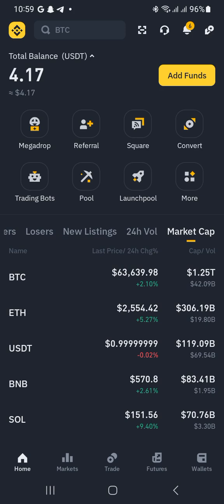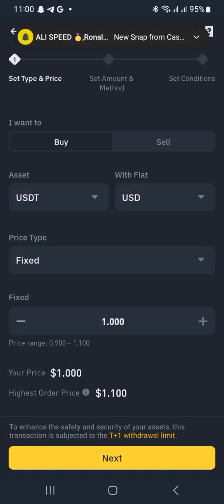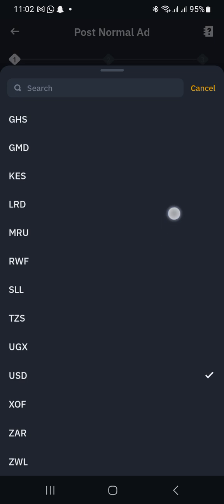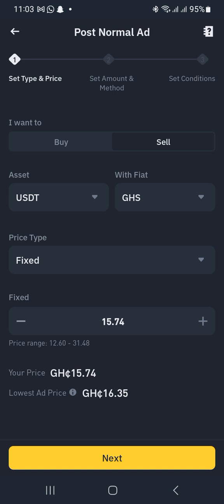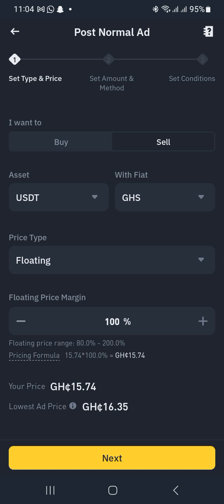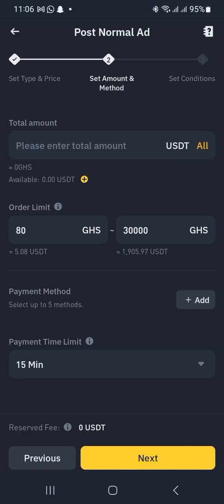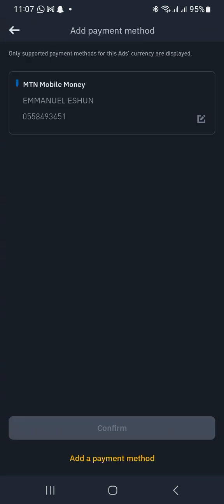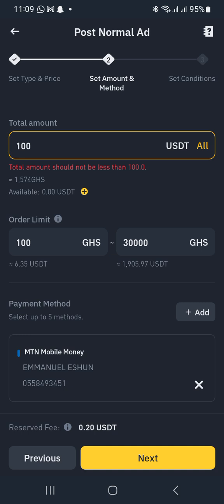Ep 13:Trading on Binance|Set it & Forget it: How to create your P2P offers (ads) to sell on Binance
Margins setting suggestions:
- 1-3% Margin: Balanced for both safety and profit, keeping the offer competitive while protecting against market drops.
-  0.5-1% Margin: Ideal for fast sales and minimizing risk in volatile markets, though with smaller profits.
- 3-5% Margin: Maximizes profit but might take longer to get picked up, and is riskier in volatile conditions.